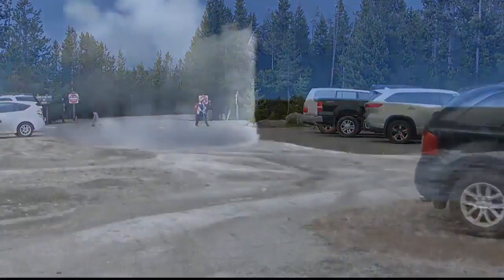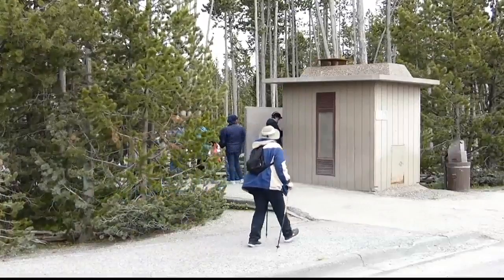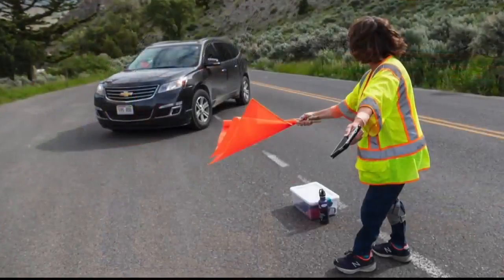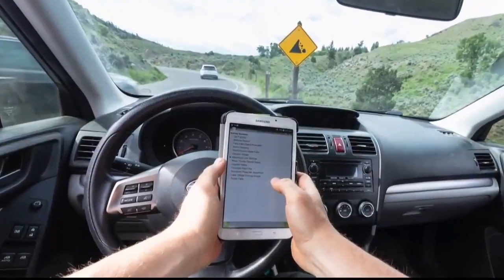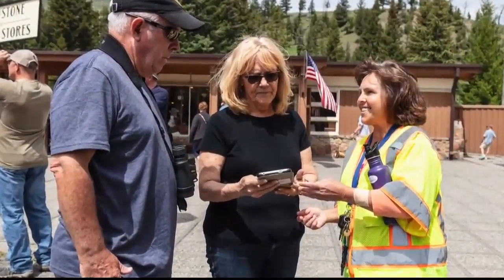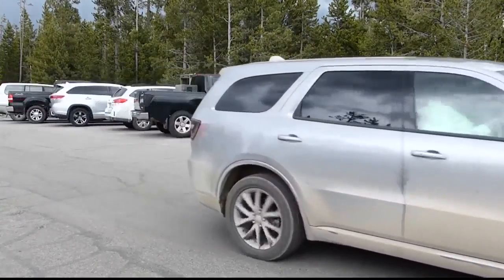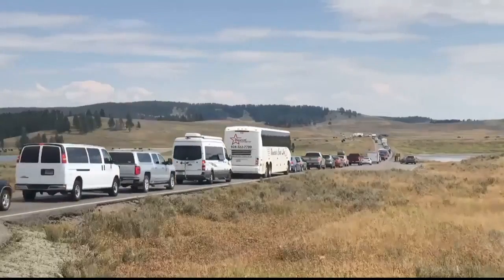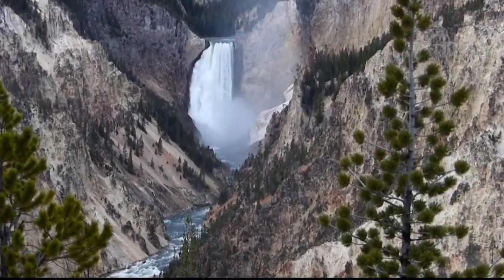Yellowstone NP looks to visitors to solve overcrowding issues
US Park Service officials are beginning a new project to help collect that information this summer.